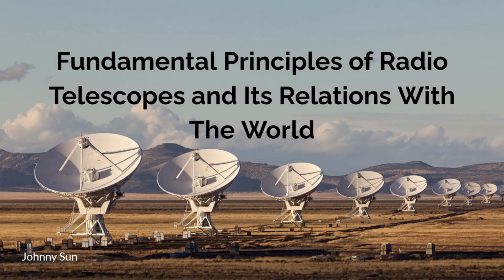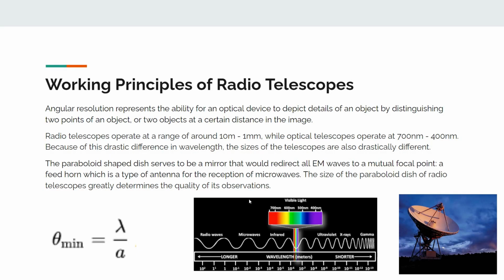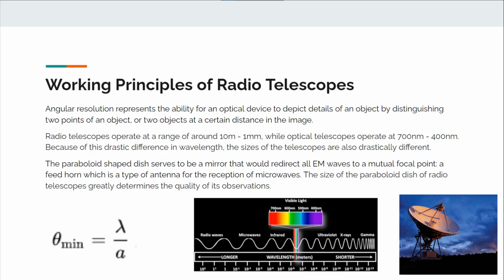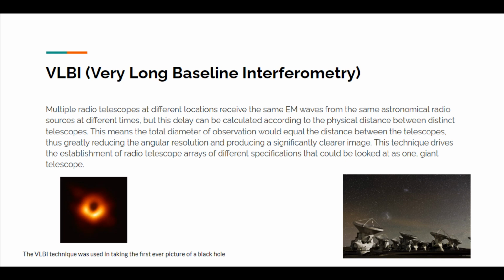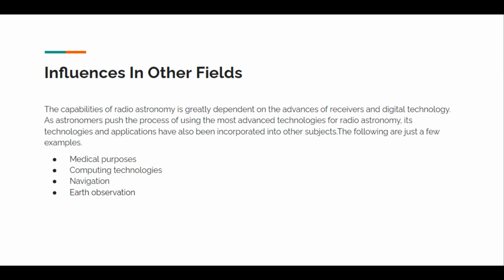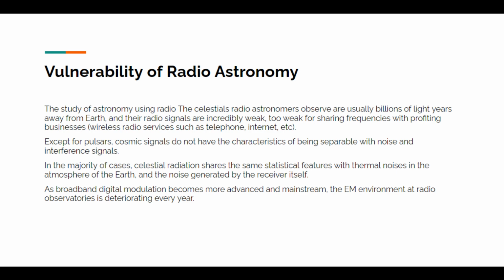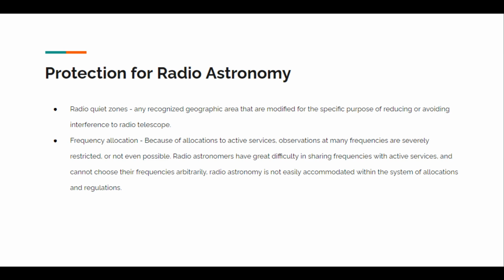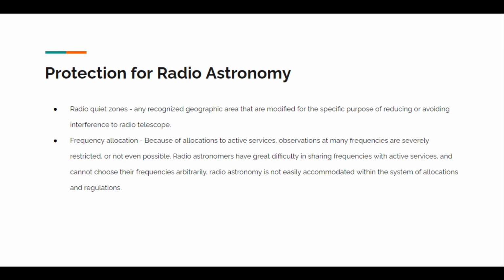Johnny Sun - Math/Science Diploma Presentation 2021